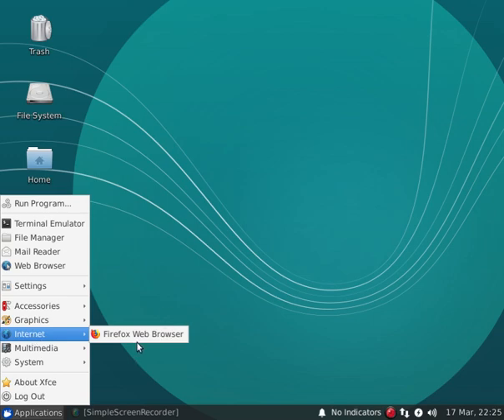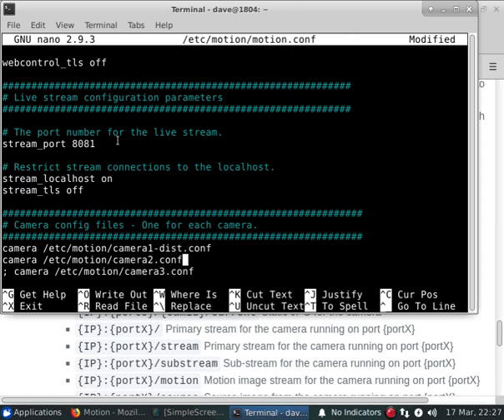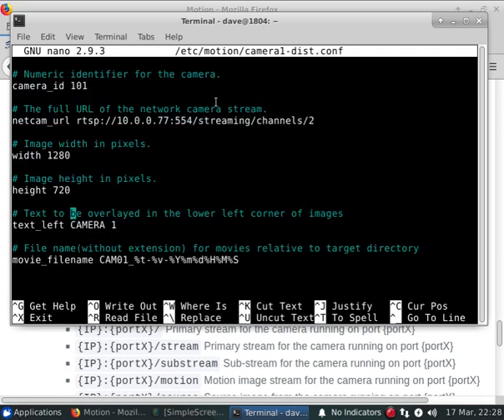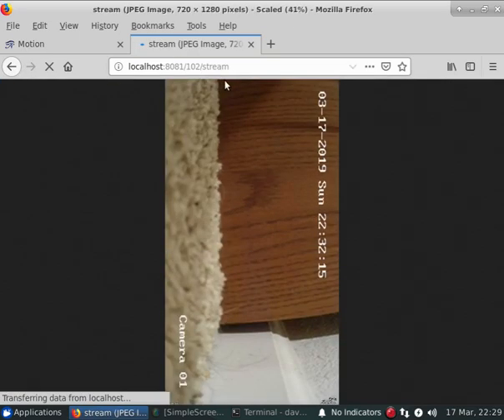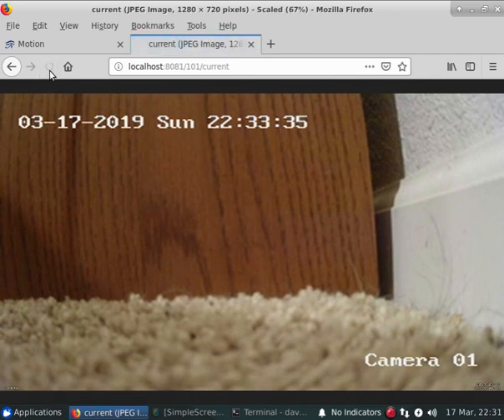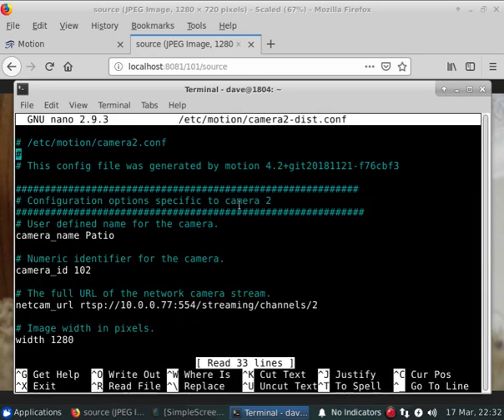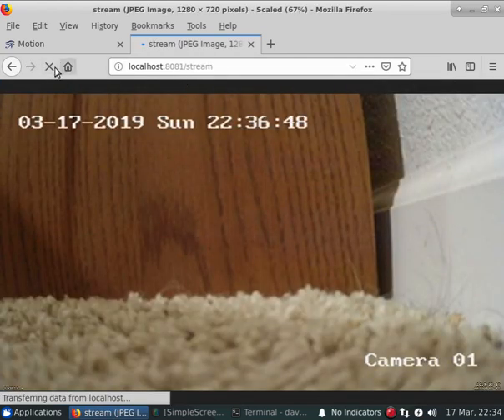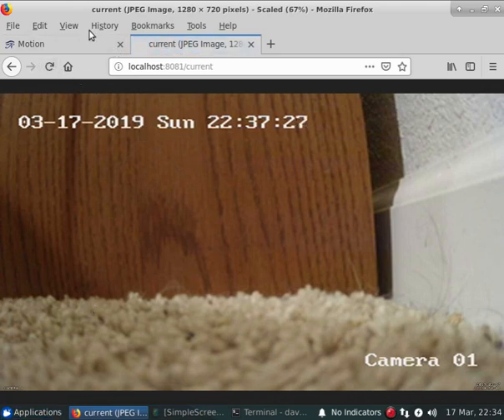How to view the live streams in Motion Software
Instructional video illustrating the new live stream options and methods available using Motion 4.2.2  Includes using a single port for multiple cameras, motion stream, substream, etc.